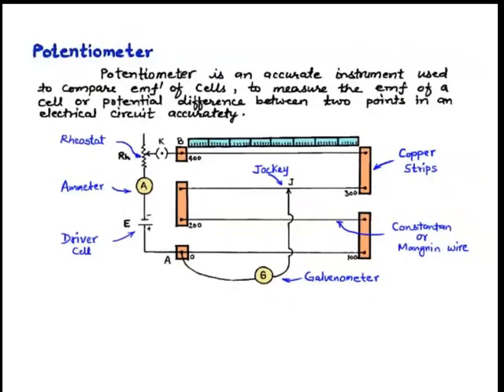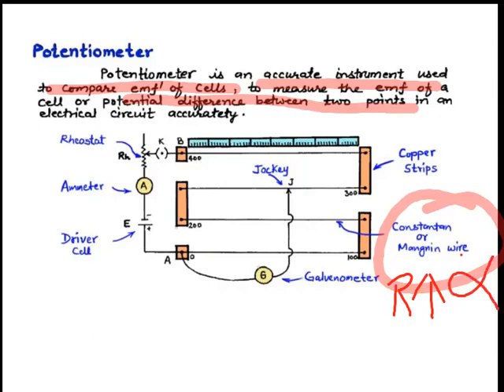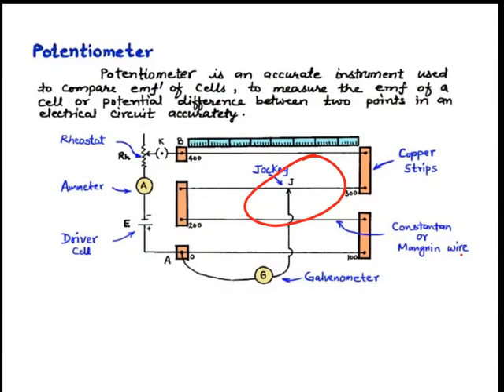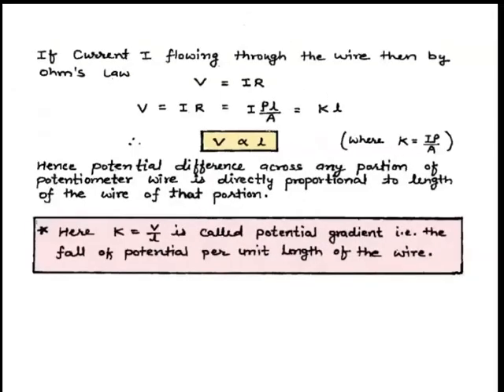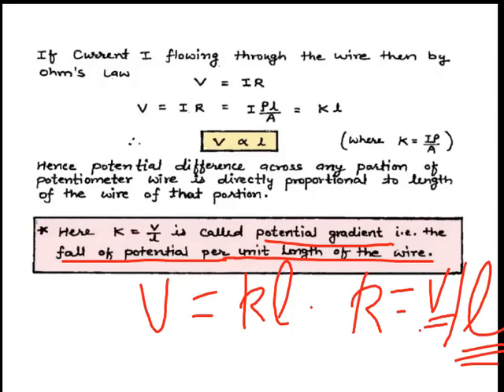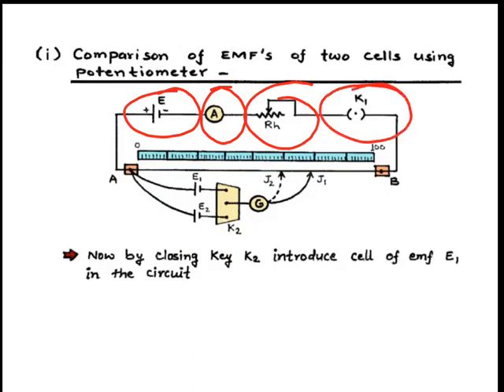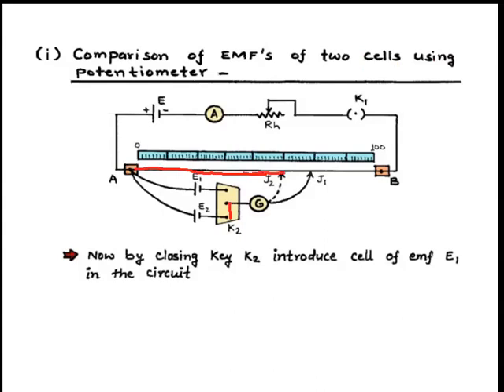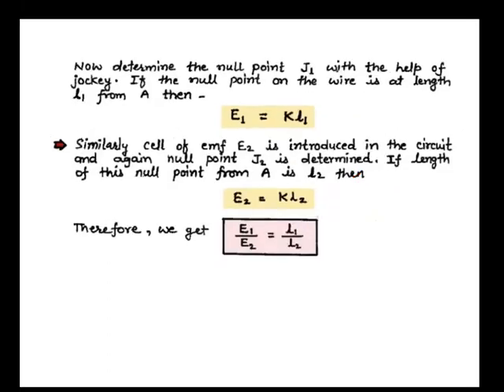XII CH-3 TOPIC- POTENTIOMETER